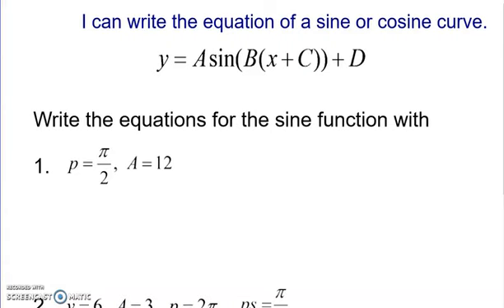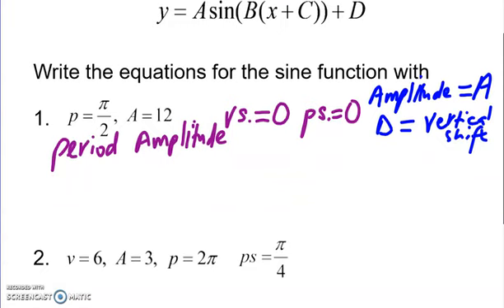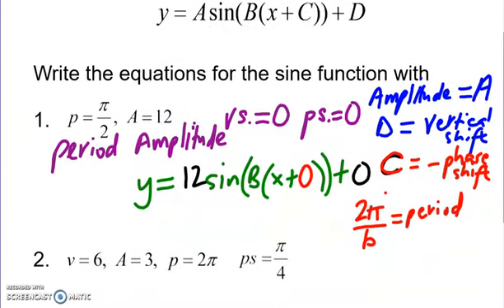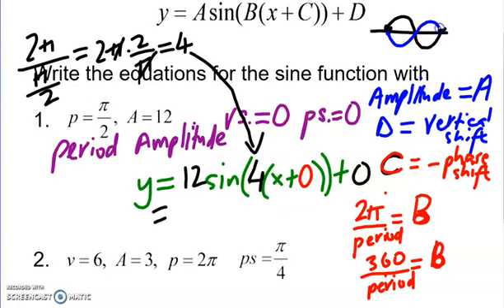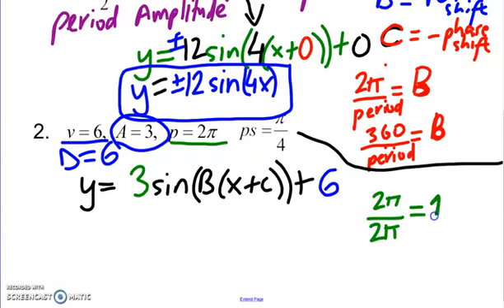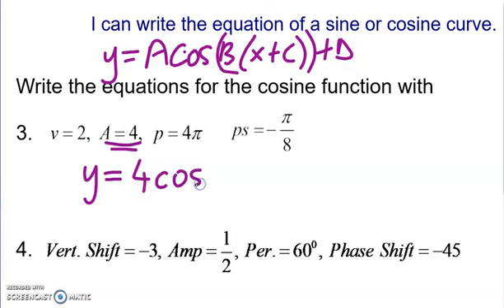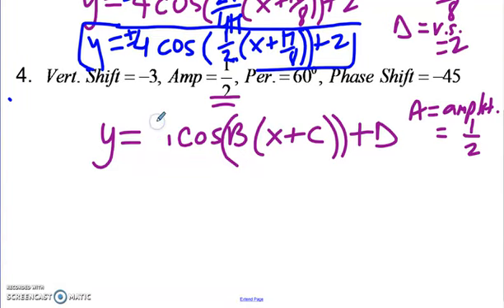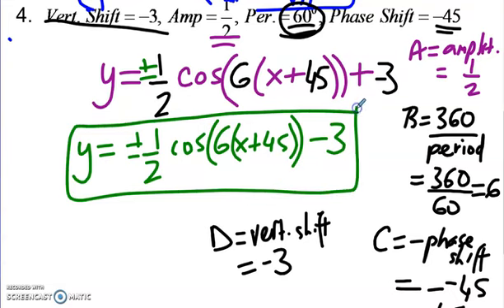Writing Equations of Trig Functions Part 1